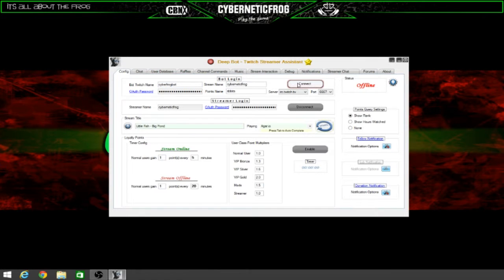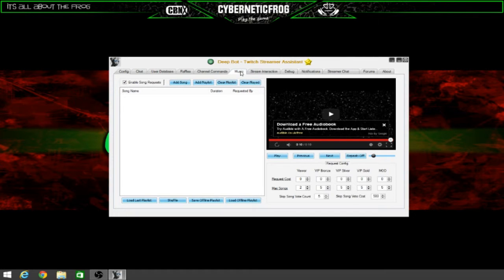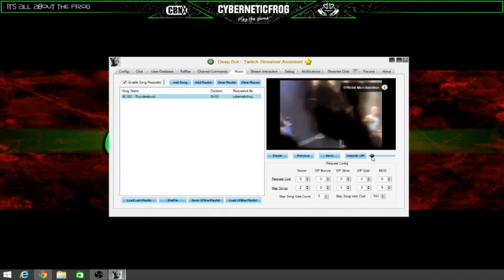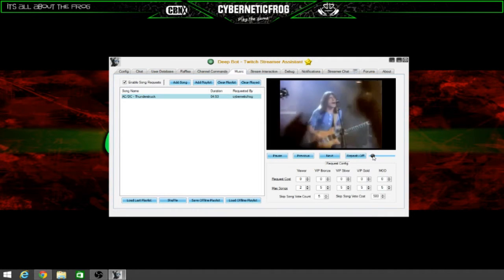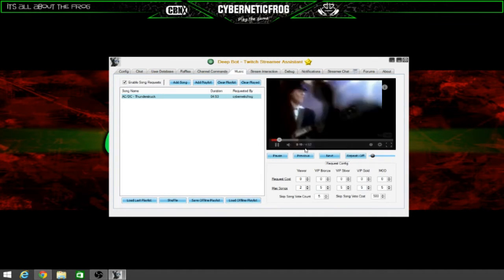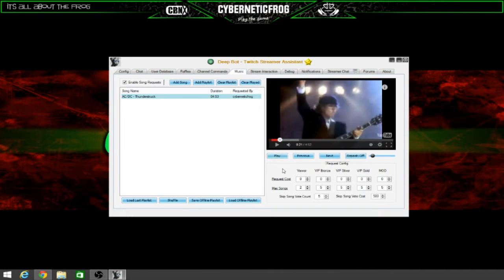Deepbot - Tutorial - 1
There is not much out there for Deepbot so here is a quick tut on how to set-up the music on Deepbot to play in your stream.

All music is freeware and I make no money from it - I do this for the kicks.
Teenie bit of adult language in the vid so beware.
Just letting you know if you need any GFX for your stream please for info.

Dont forget to check out - they will keep you entertained while I am off-line.

Join me on twitch on Monday 10am GMT to 2pm GMT Wednesday & Friday 10am GMT to 2pm GMT. Friday is my GFX Design stream -watch me create GFX for fellow streamers.